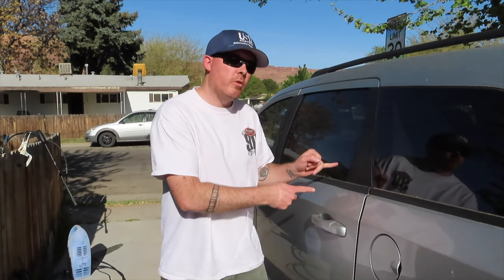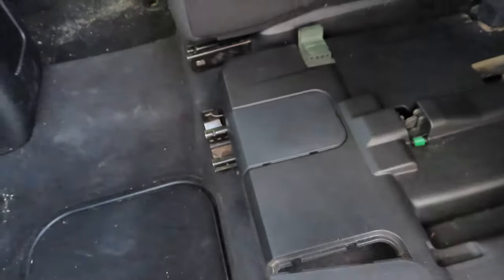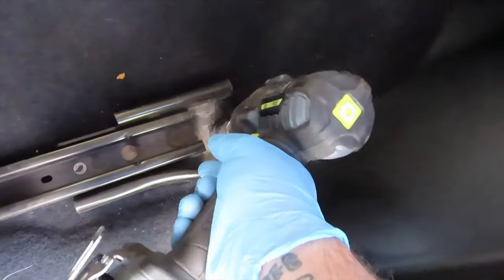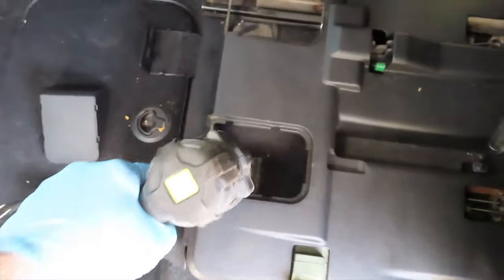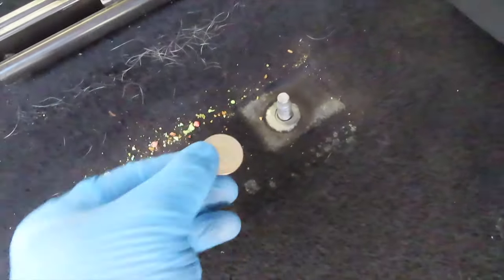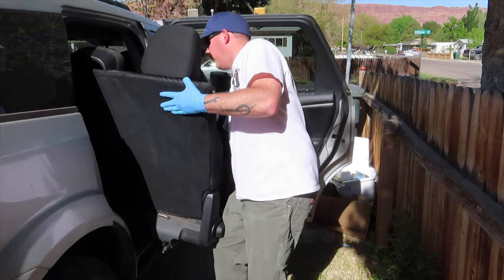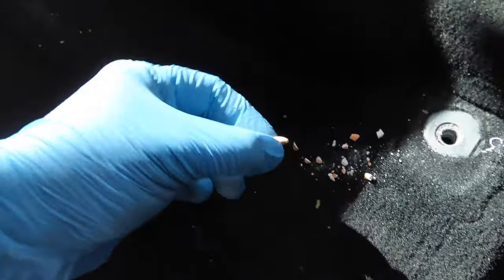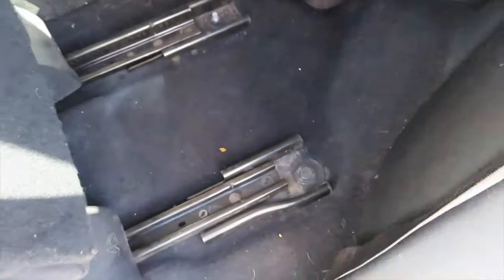2012 Dodge Journey - 2nd Row Seat Removal And Install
Good day again! Here is a video about a special request I got a week or so ago. Glad I could help!

SOCIAL MEDIA!